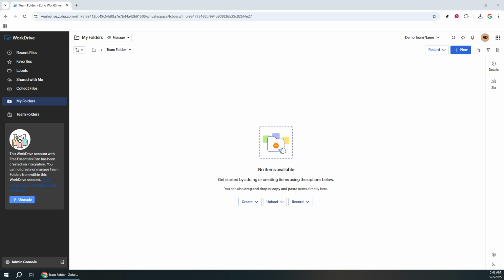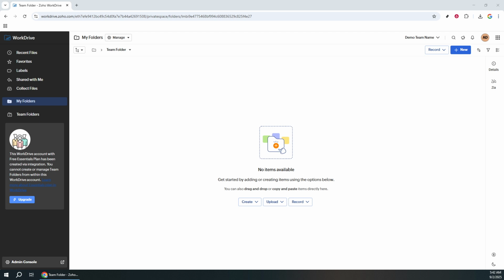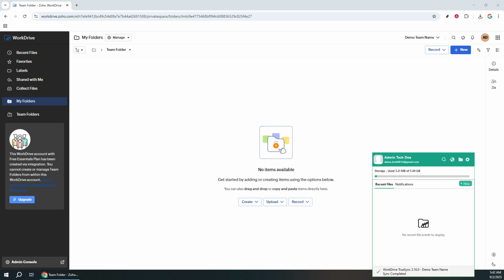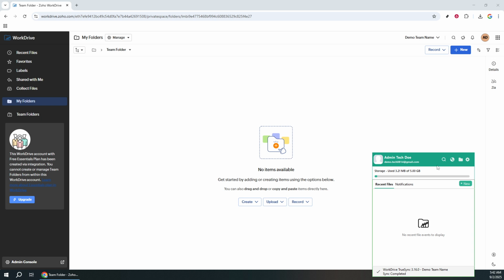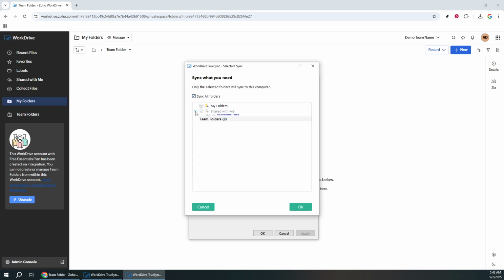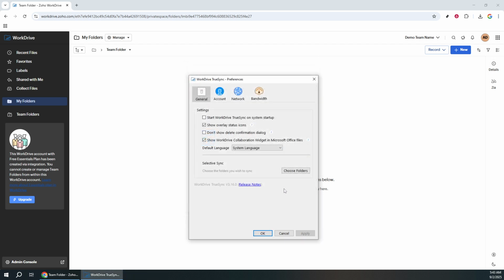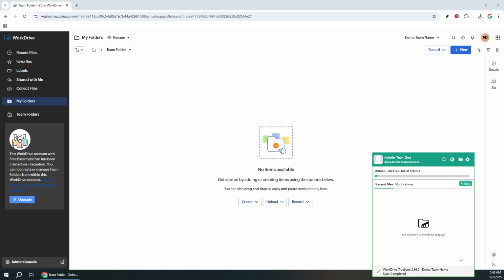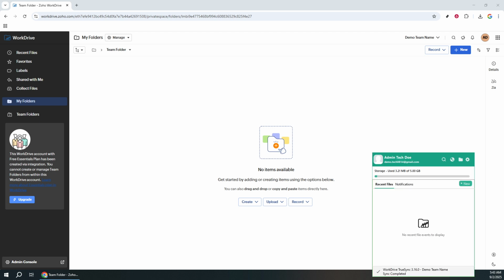How to Sync Zoho WorkDrive [2026 Full Guide]